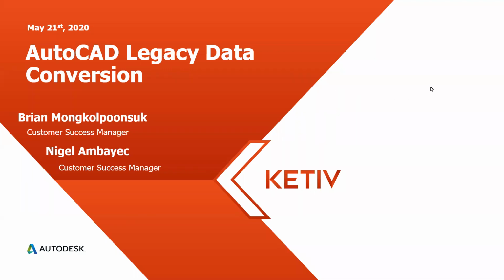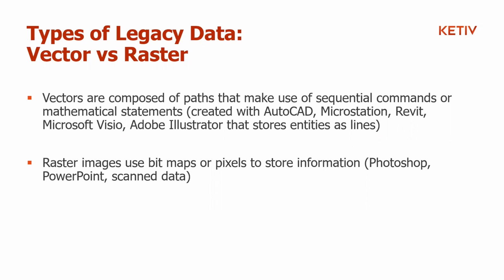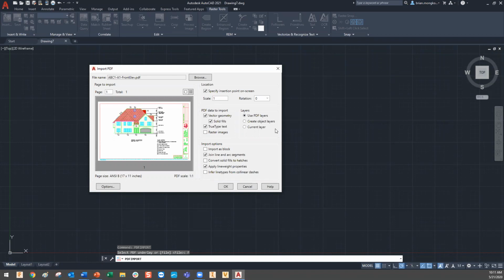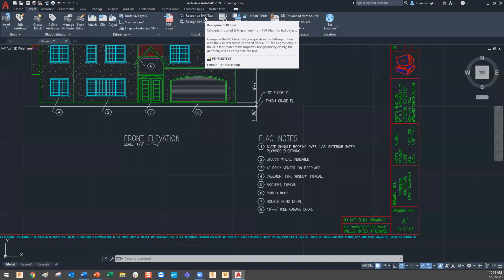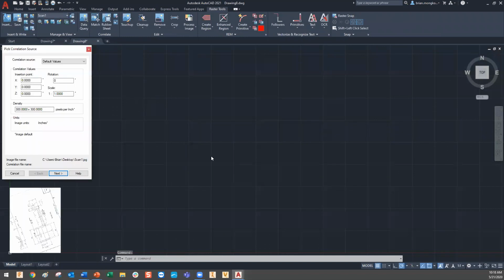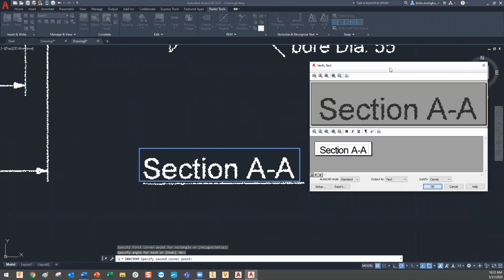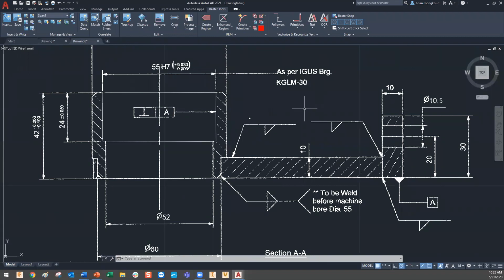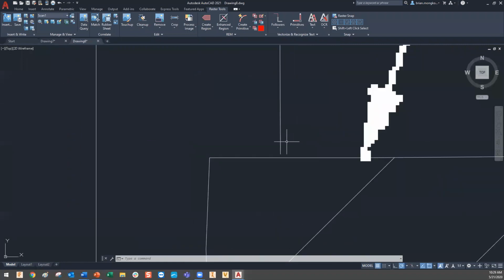Converting Legacy Data in AutoCAD | Autodesk Virtual Academy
Legacy data and how to best utilize that data is often a topic of interest for many of the companies we work with. Companies often find themselves with blue-prints and designs that solely exist on pieces of paper, making it difficult to utilize and innovate those designs within CAD tools. In this AVA, we show you how to take your older legacy data and convert them into dwg object lines in AutoCAD through two different methods.

1st Method: Since AutoCAD 2017, it has been a capability to import PDF content directly into AutoCAD drawings. Lines will become editable geometry and text will become editable text. The accuracy of the resultant AutoCAD content is largely dependent upon the quality of the original PDF, so results may vary.

2nd Method: If you have a scanned image, we will go over how to clean and convert it into an AutoCAD drawing by using the tools inside AutoCAD raster design which is a part of AutoCAD.

Join Application Engineer, Brian Mongkolpoonsuk as he walks you through utilizing your legacy data!

0:00 Introduction
3:40 Types of Legacy Data: Vector vs Raster
7:15 Vector Example
12:17 Scaling After Importing
15:14 Raster Example (JPG IMAGE)
17:15 Cleanup Tool
18:45 Converting Text
21:30 Remove Tool
22:00 Followers Tool
24:20 Cleanup - Despeckle Tool
28:00 Q&A